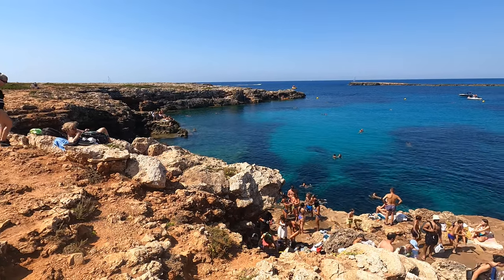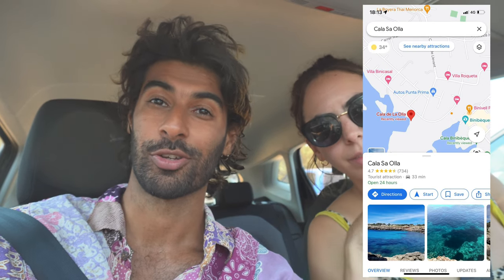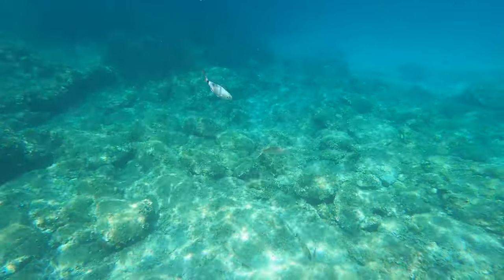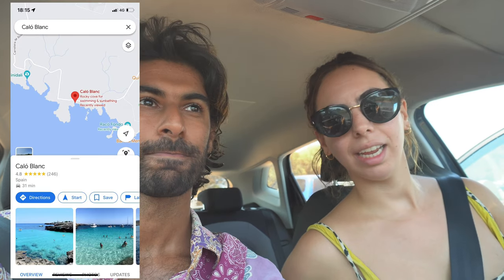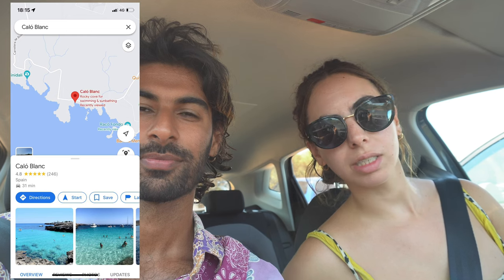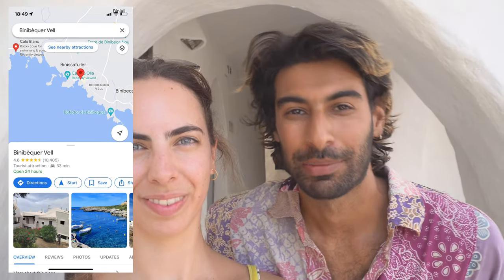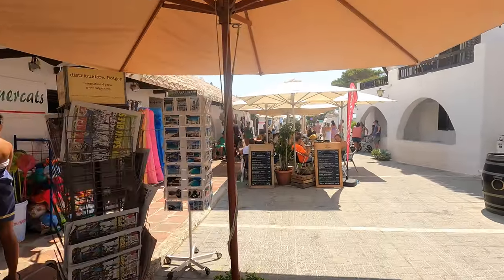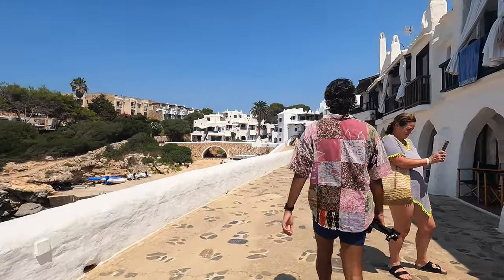BINIBECA IS MAGICAL ✨| The Most Aesthetic Town in Menorca & The Best Snorkelling | Travel Vlog 2022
In search for the perfect Santorini Dupe? We got you!! We just might have found it.

Binibeca Vell has to be the most aesthetic town in Menorca, and one that really resembles the famous white towns of the Greek Islands.

In this video, we take you with us to spend the day in Binibeca, Menorca, one of our favourte part of the island. Watch to understand why we love it so much! But I can already tell you that it’s all about views and snorkelling…

Contents of this video:

00:00 - Intro
00:44 - Snorkelling in Binibeca
02:50 - Caló Blanc
03:59 - Binibeca Vell

🔐 SURF THE INTERNET SECURELY WITH EXPRESS VPN:
Get 3 extra months FREE when you buy a 12 month plan

Or do you prefer other towns we have shown you in Menorca?